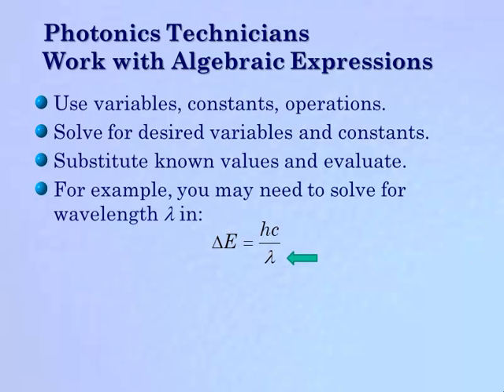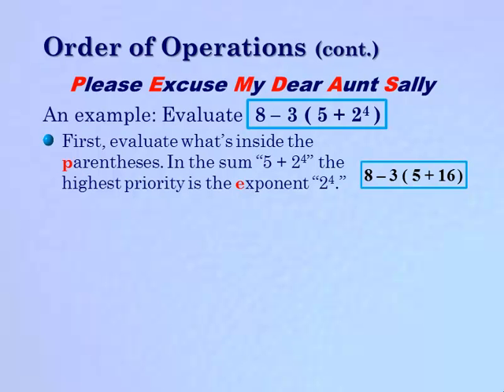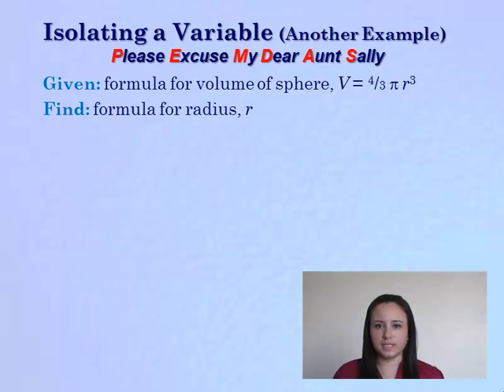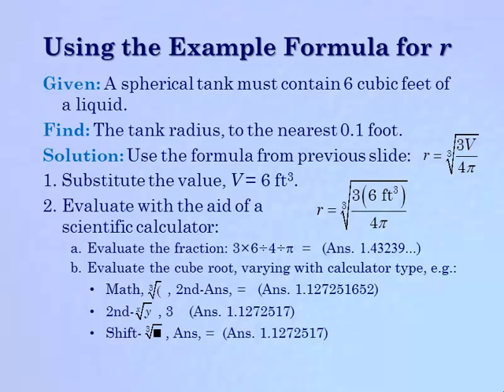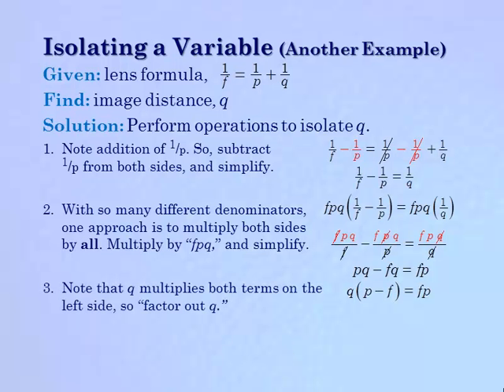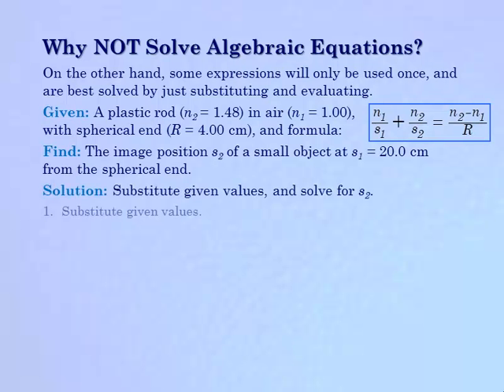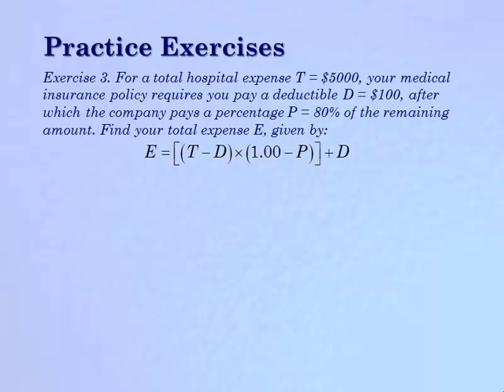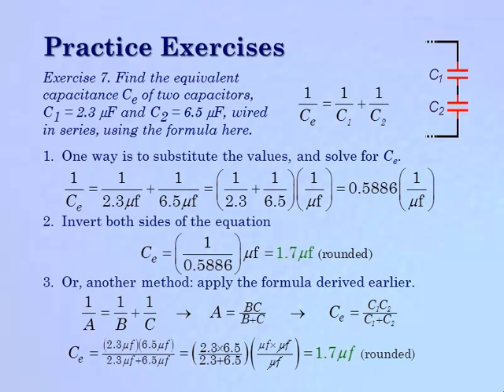Intro to Photonics Video 3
1. Simplify an expression (order of operations).

2. Rearrange formulas so that one variable is isolated.

3. Substitute into formulas and solve for unknown quantities.